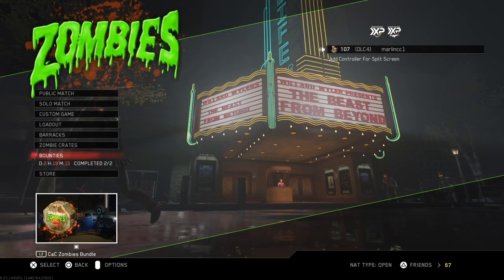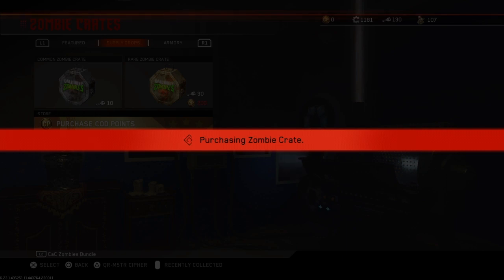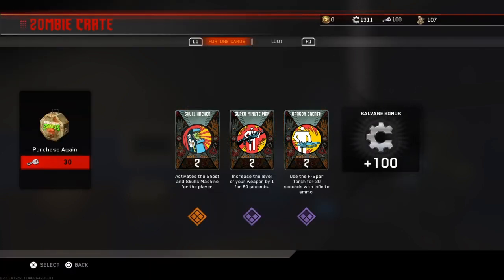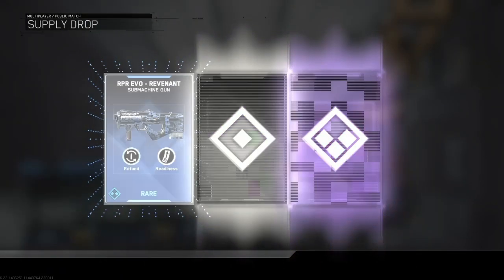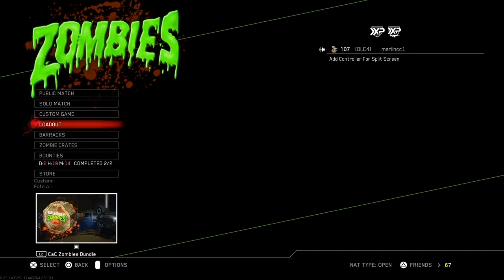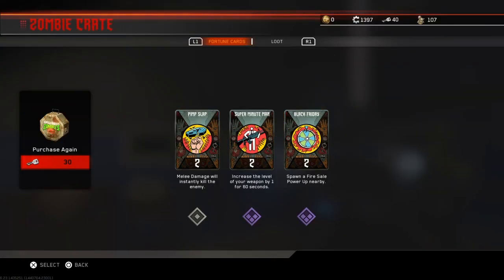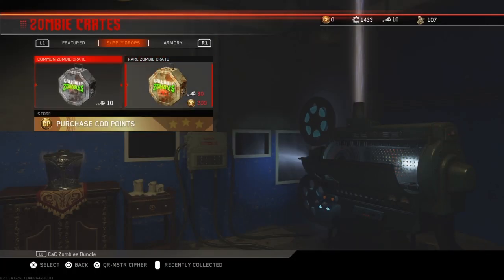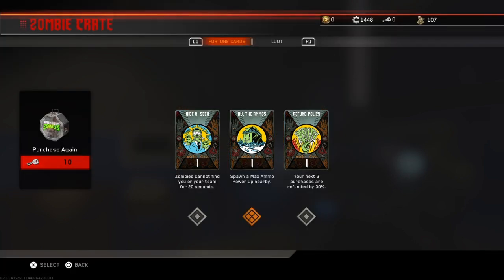Infinite warfare spending 130 keys